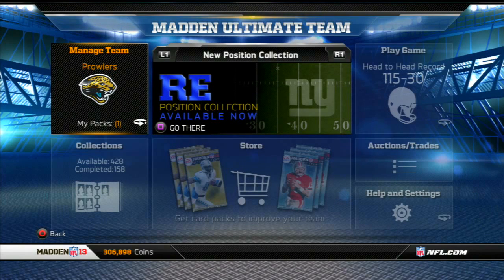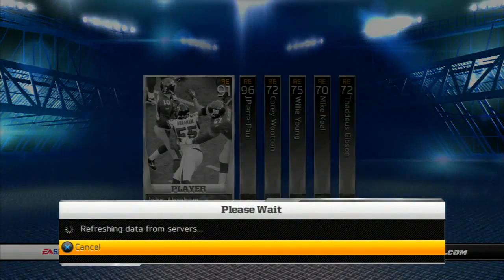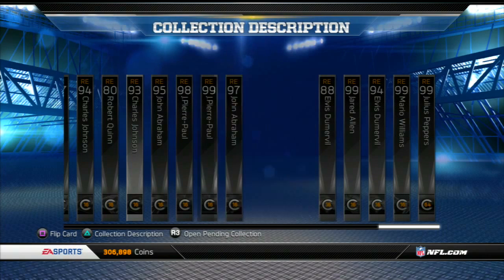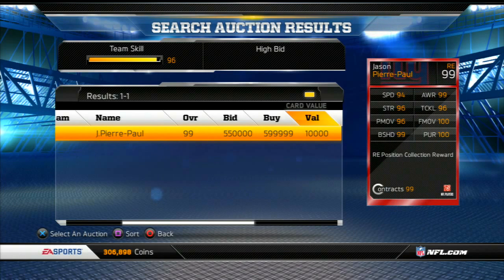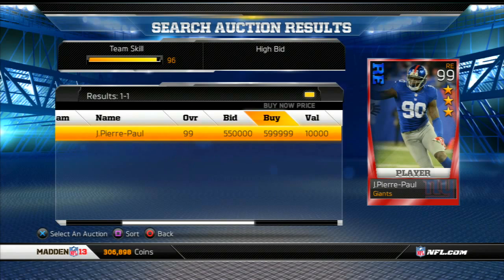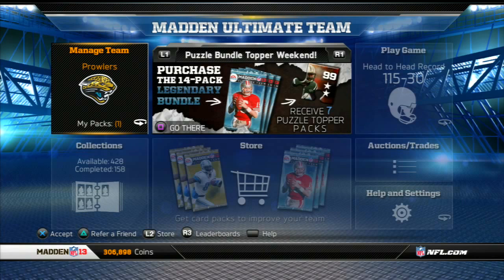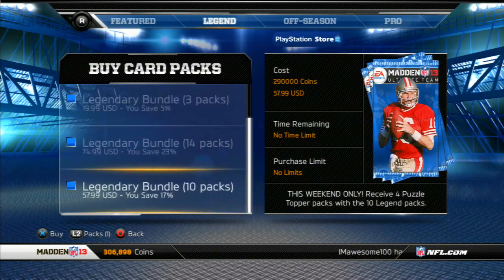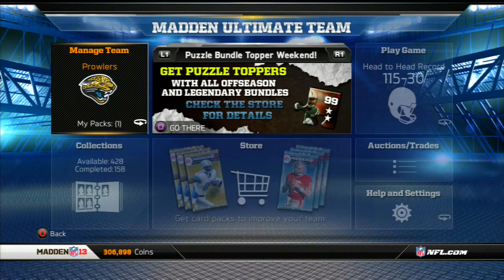MUT '13 - RE Position Collection + Puzzle Pieces Promo! - Madden Ultimate Team - Madden 25 - MUT 25